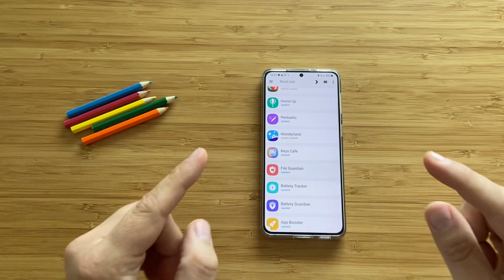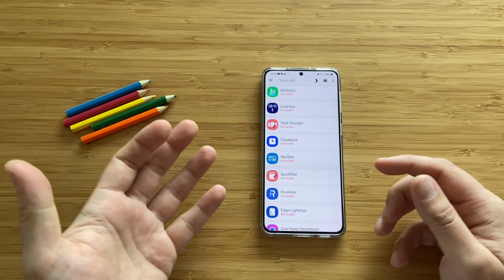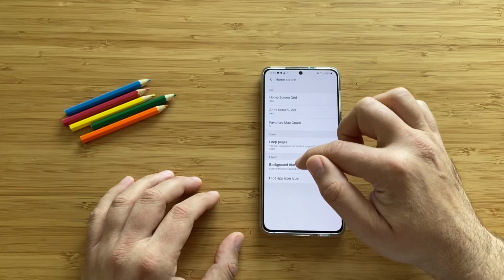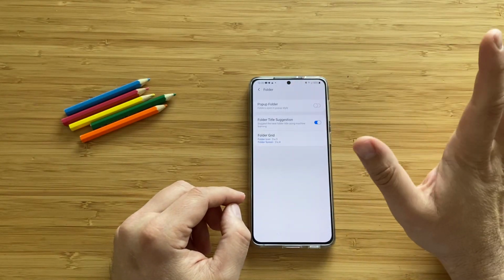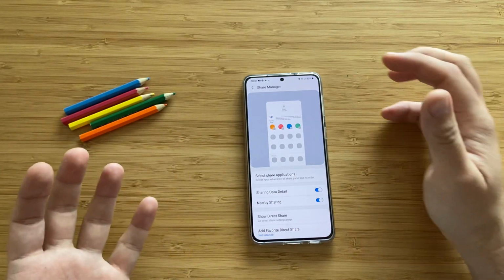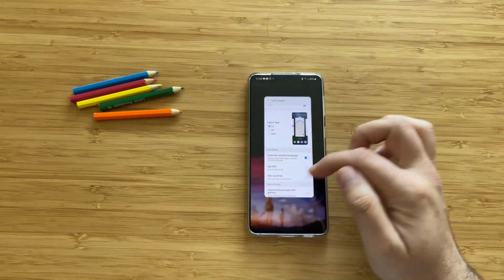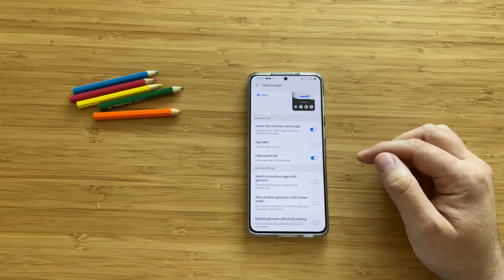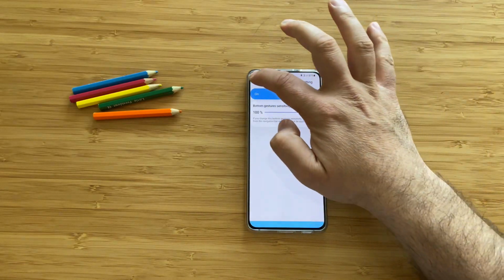Samsung Task Changer is BACK for One UI 3 now in Home Up!!!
Samsung brought back Task Changer under Home Up module and it`s amazing. Let`s review & test it in this video!